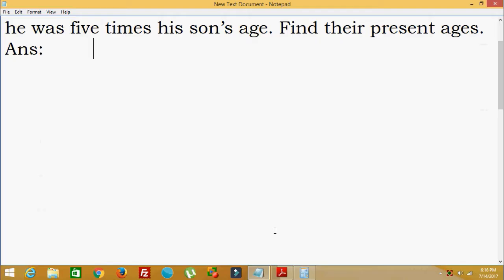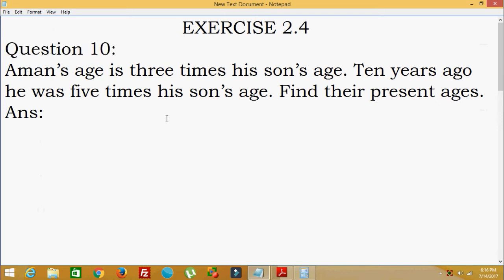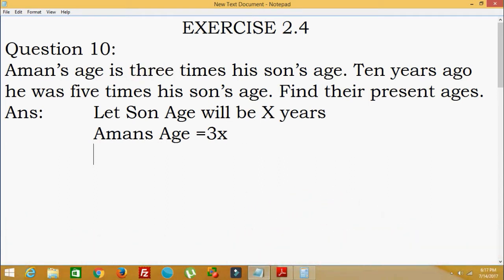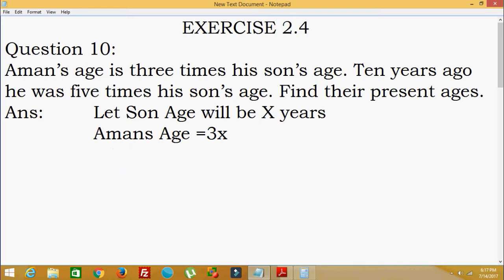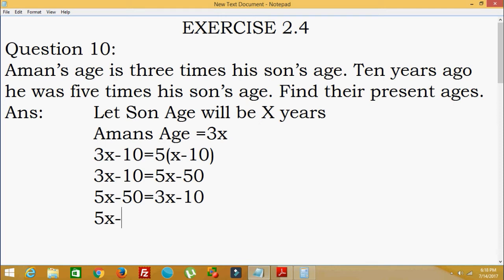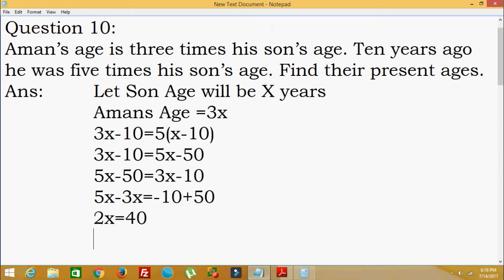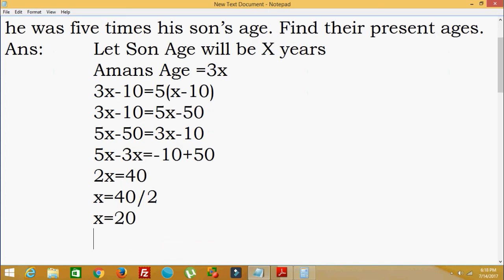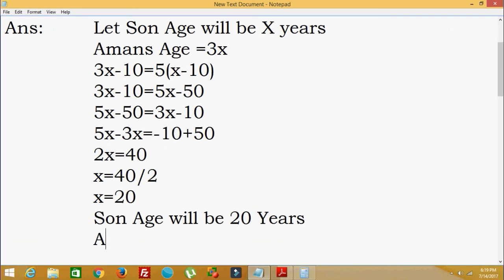NCERT Maths Solutions Class 8 Exercise 2.4 Question 10